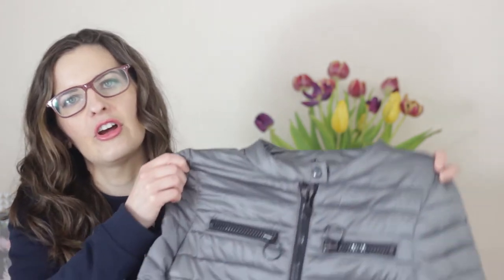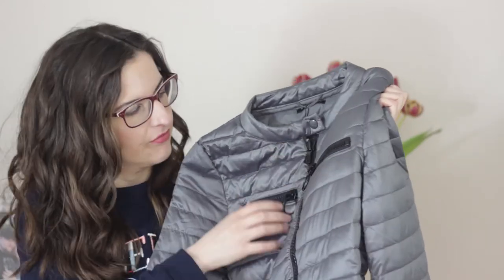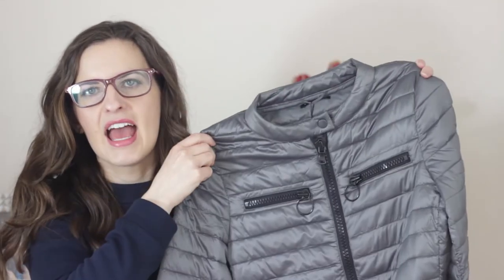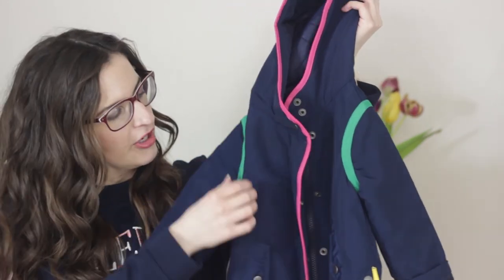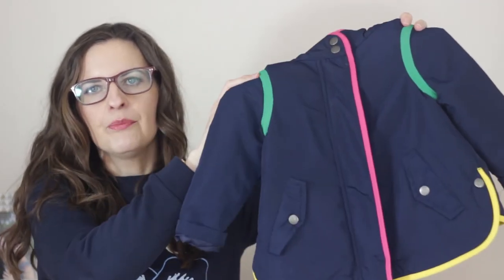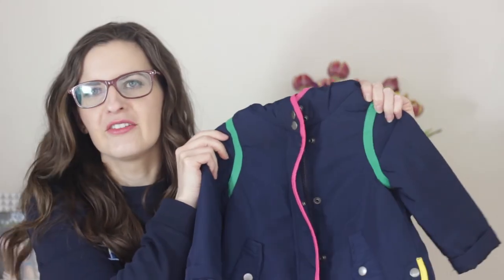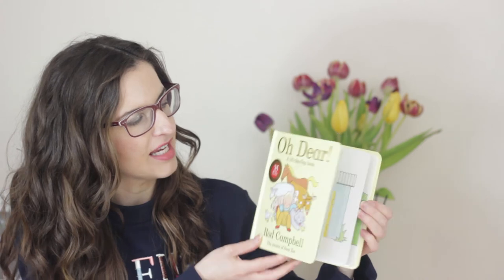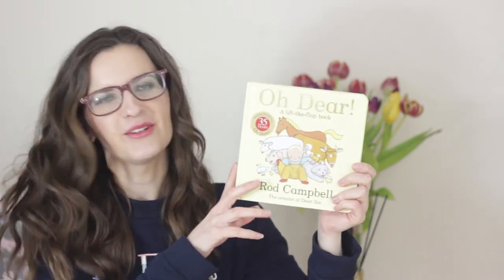April Favourites 2018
In this video I talk through my favourite homewares, food, tech, clothes and books from the month of April.

Mosiso MacBook Pro sleeve - pink marble

Spigen Samsung S8 case with kickstand (coral blue)

Oh Dear by Rod Campbell

Ruby in Ruins by Shirley Hughes

Thanks!

Ruth
xo